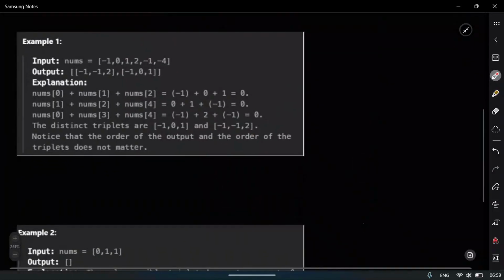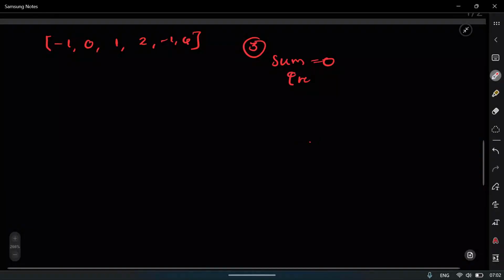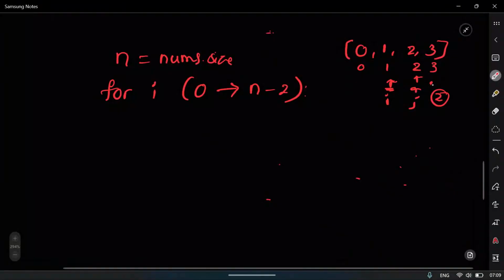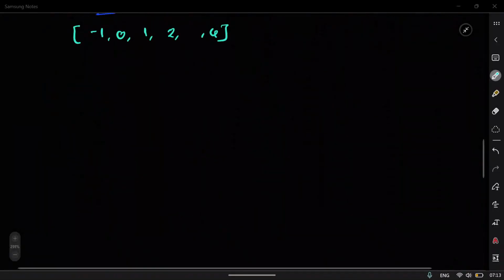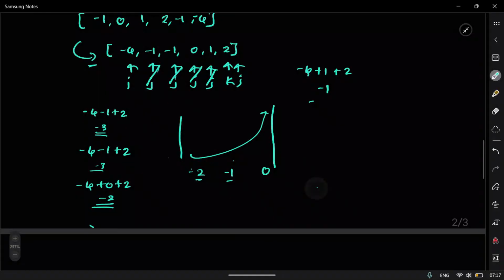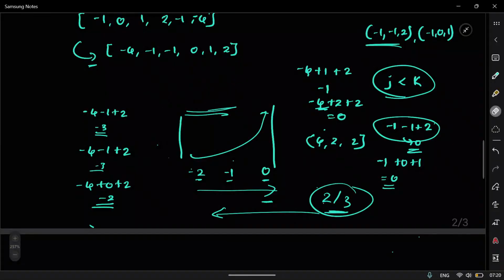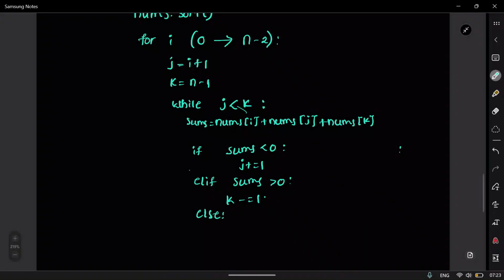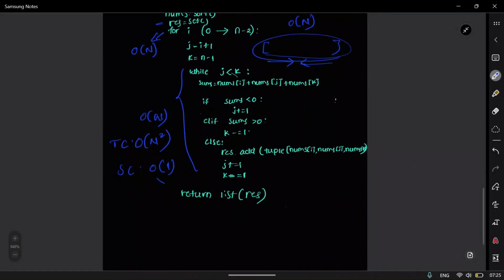3Sum | LeetCode 15 | Sorting & Two-Pointer Solution (Brute Force to Optimal)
In this video, we break down the 3Sum problem using the absolute best approach: Sorting + Two-Pointer Flow. We'll skip the nested loops and show you how a simple sort unlocks an incredibly fast, optimal solution.
Complexity Breakdown:
• Time Complexity: O(N²) — Sorting takes O(N log N), and our nested two-pointer search takes O(N²).
• Space Complexity: O(logN) or O(N) — Depending on the sorting implementation of your language.